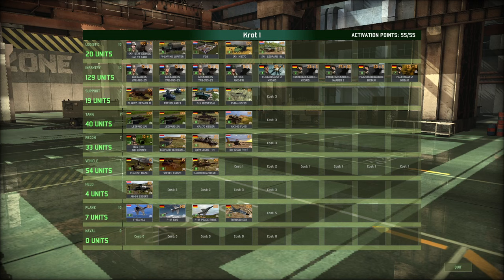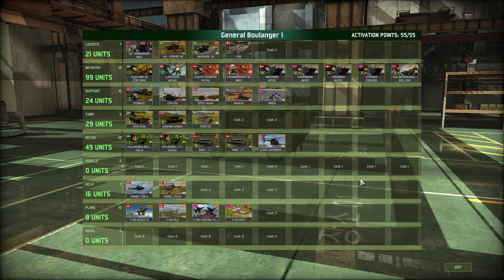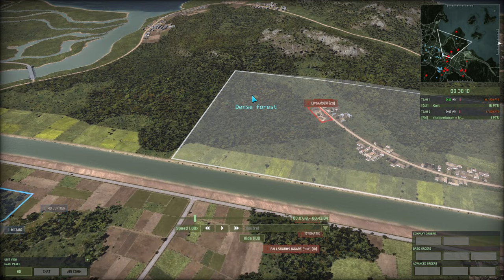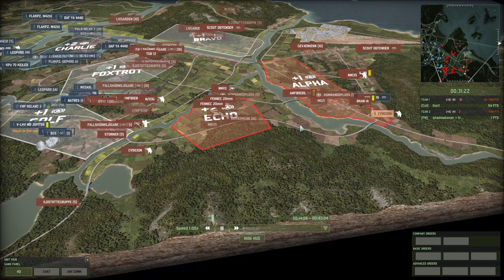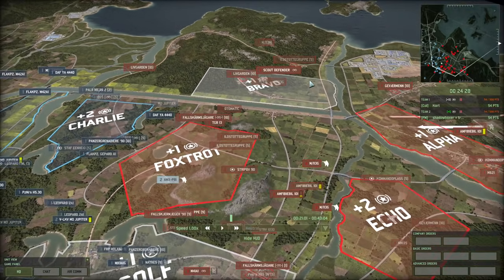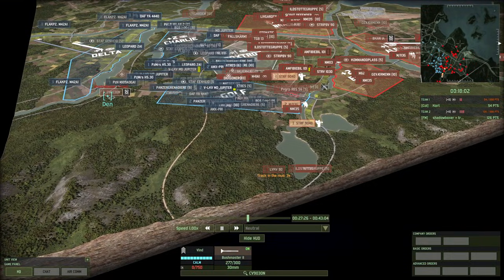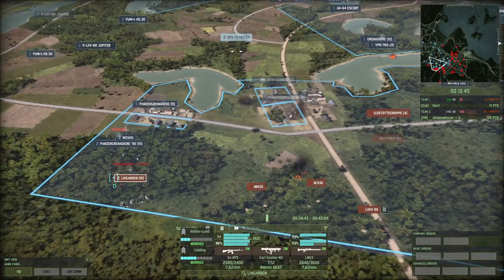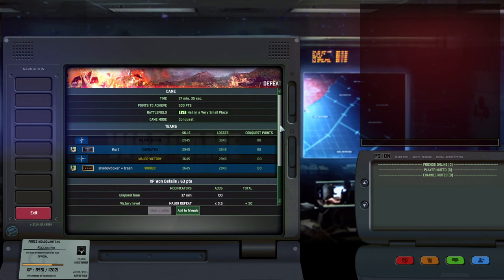Krot vs General Boulanger Game 1 | 3rd Black Tournament Cast - Wargame: Red Dragon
Feel free to @ me or PM me if you have any questions (via Discord).

0:00 - Krot's Deck
5:25 - General Boulanger's Deck
9:35 - Game Start